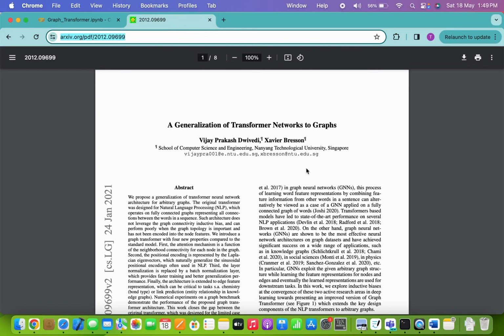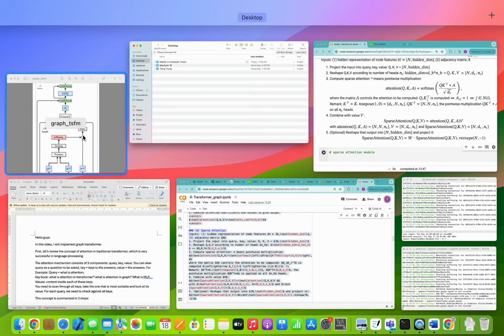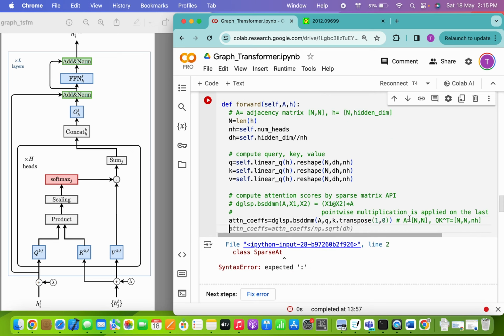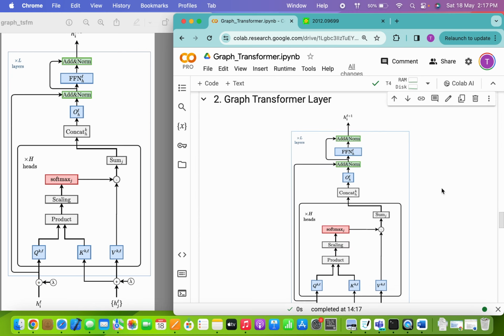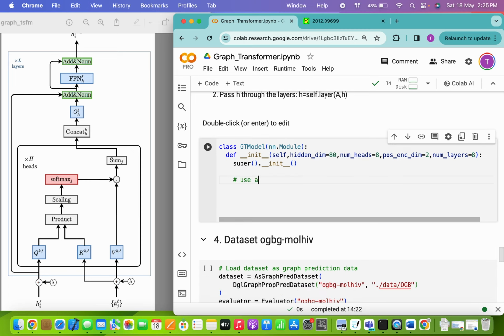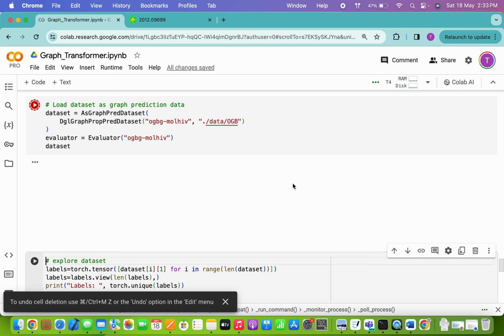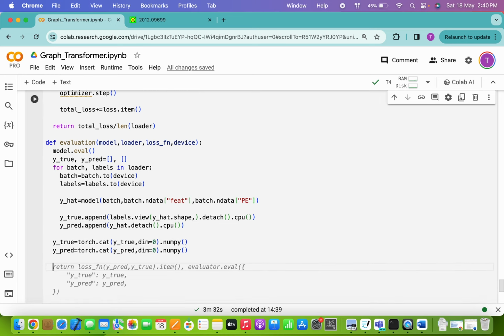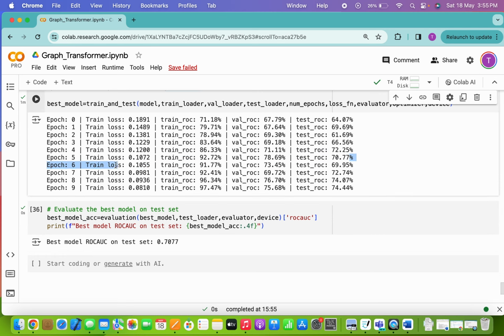Graph Transformer explained with paper implementation from scratch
0:00 Sparse attention in graph
7:45 Implementation of sparse attention
22:20 Graph transformer layer
27:01 Graph transformer model
37:00 Preprocess dataset with Laplacian PE
40:40 Train and test

In this video, we implement the Graph Transformer structure in The only difference is in finding attention coefficients, we use the usual matrix multiplication between Q and K.T, while the official implementation uses point-wise multiplication Q*K. Refer to the following link for source code